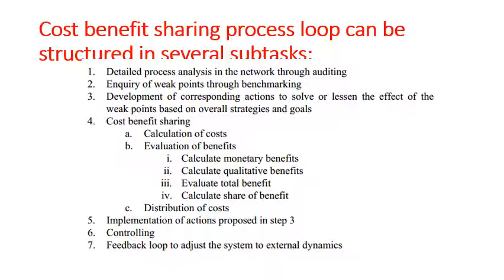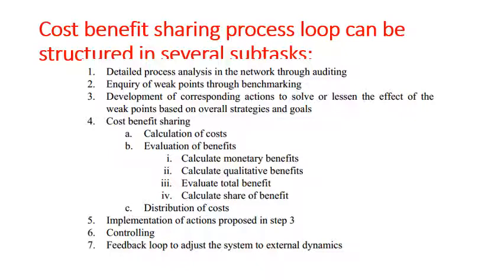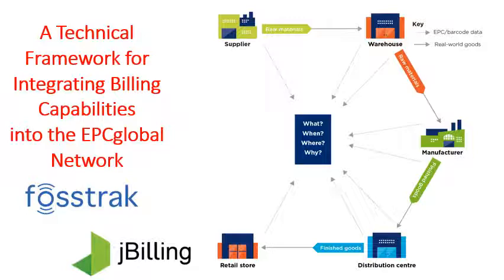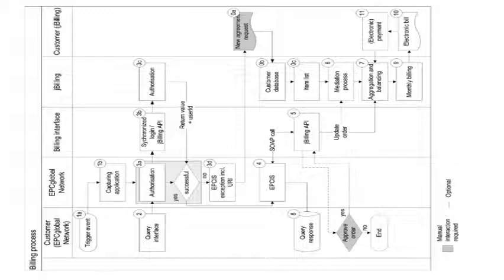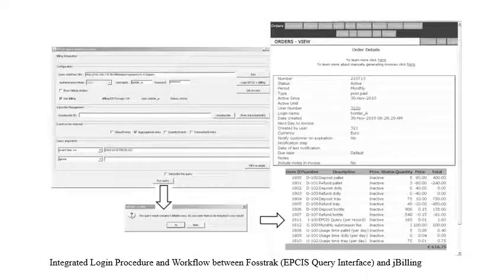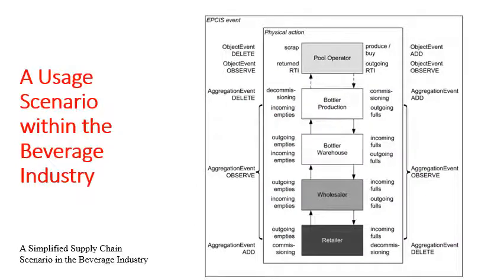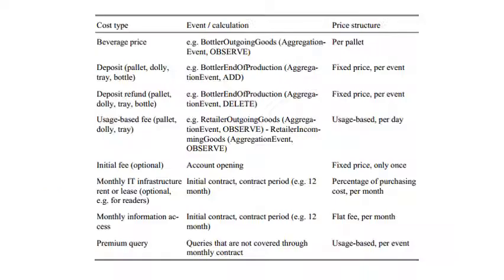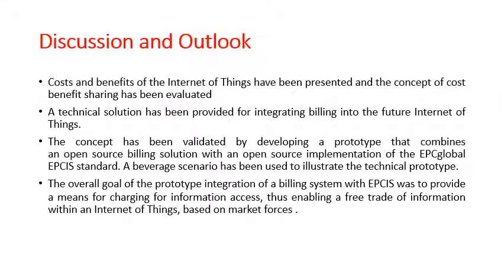Integrated Billing Solution in the Internet of Things Part IV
Cost-Benefit Sharing